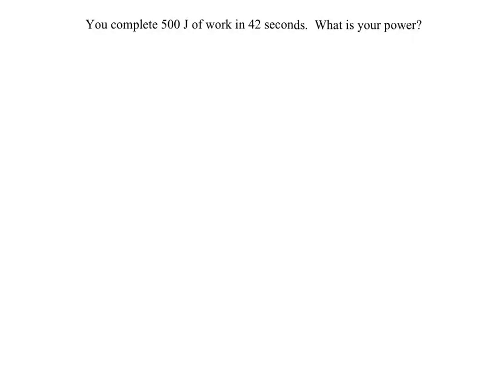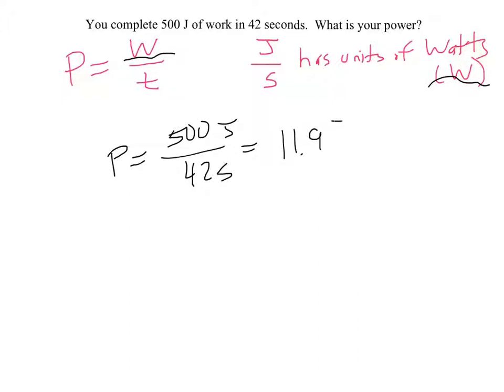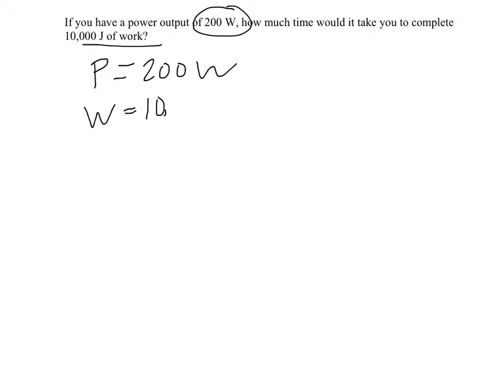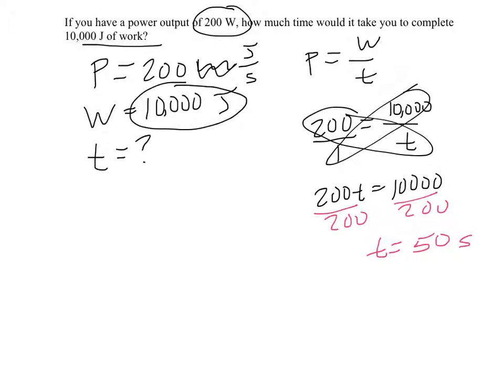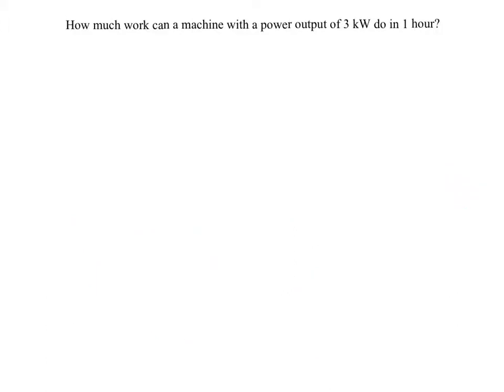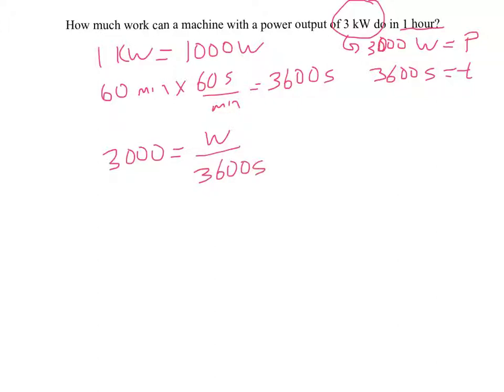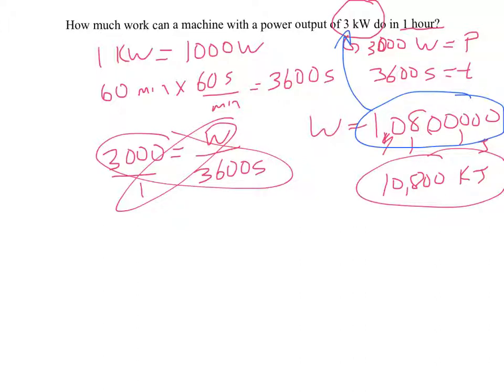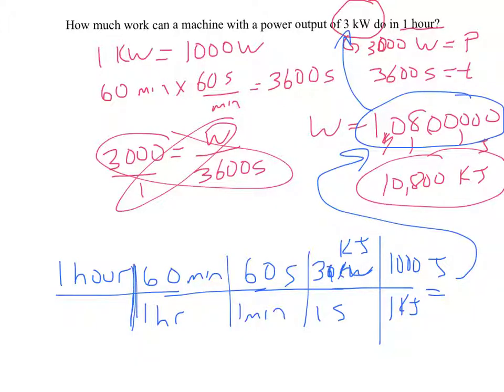Calculating Power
WS EN-5 Set A:  Finding Power with Work and Time